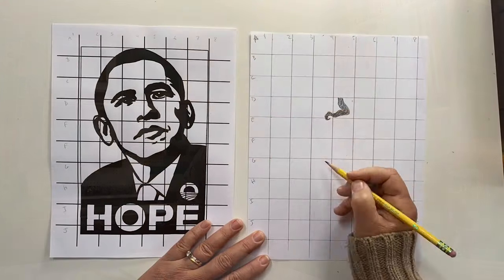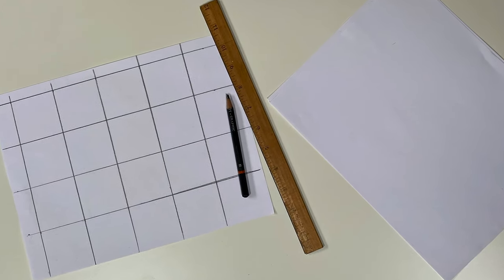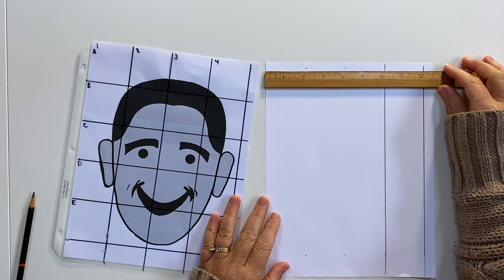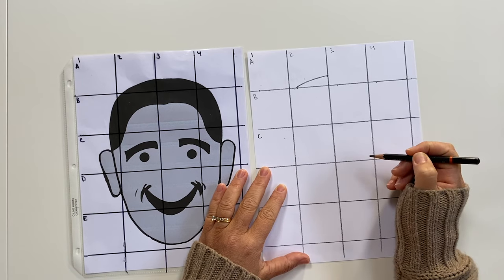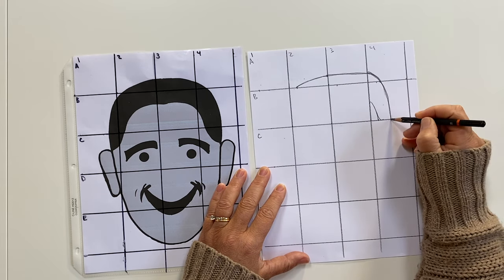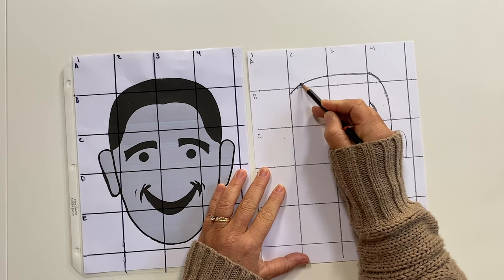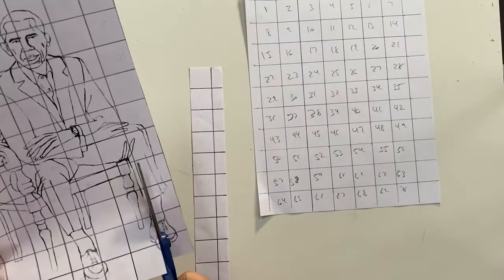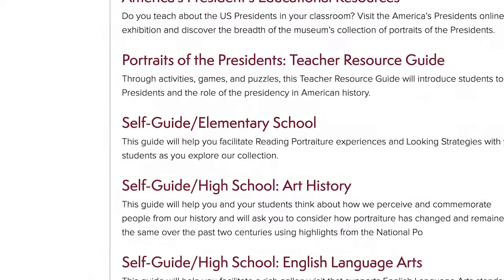Open Studio: Grid Drawing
Join artist Jill Galloway as she takes you step by step through an Open Studio session on grid drawing.